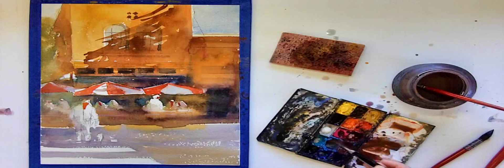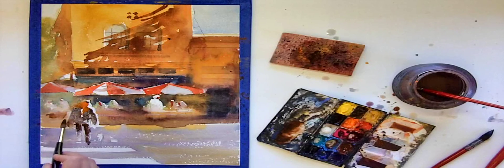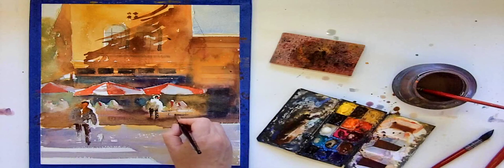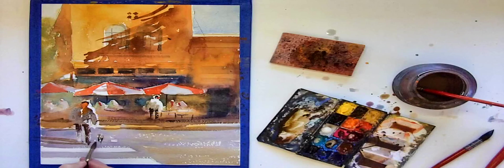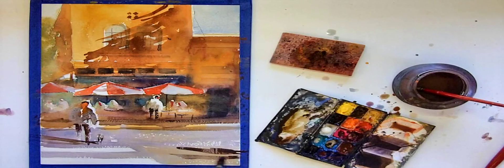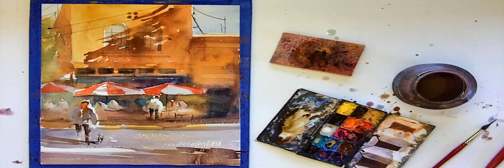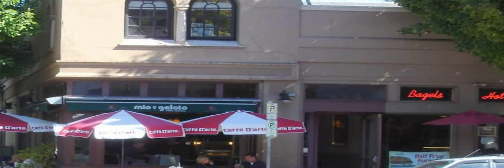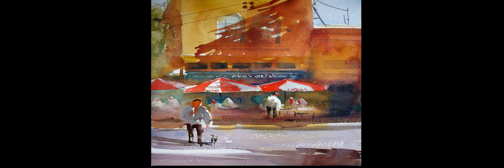Watercolor Painting Streetscene Part 3 by Vinita Pappas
Hi, I'm Vinita Pappas. I've had several requests for a street scene demonstration, so here you go! The watercolor painting is of a gelateria in Portland, OR named Mio Gelato. I love the cast shadows on the buildings and the red and white umbrellas. This one is a bit more challenging than some of the other lessons. Street scenes and figures are not easy to depict. But I encourage you to give it a go! The demonstration is divided into 3 parts so be sure to watch all three.